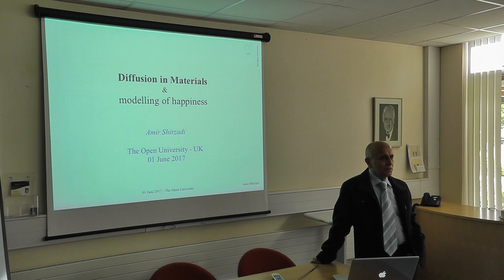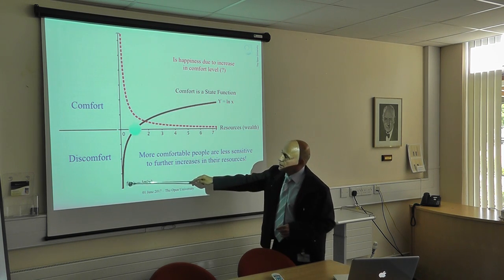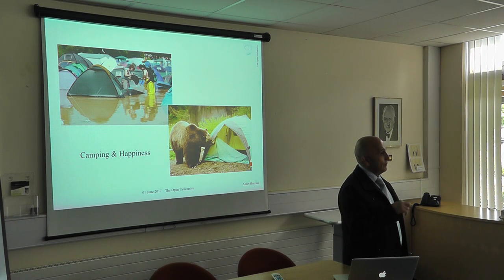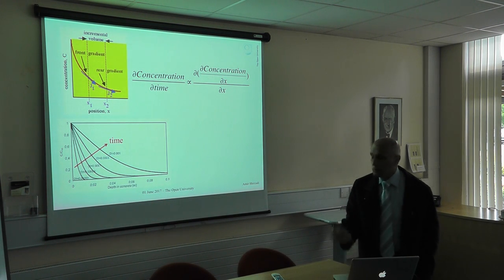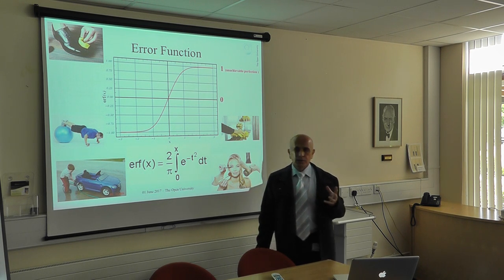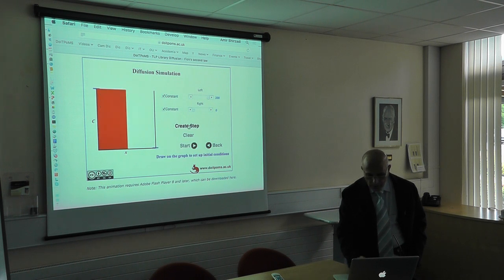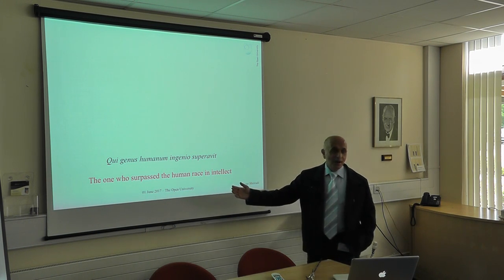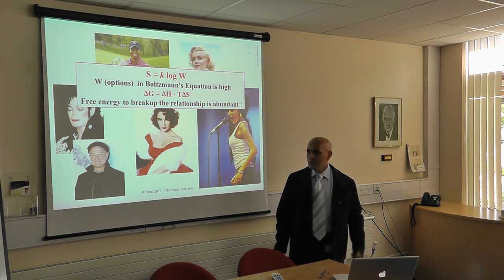Diffusion in Materials & Modelling Happiness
A lecture by Dr Amir Shirzadi where he explains the nature of diffusion in a friendly manner, using happiness as an analogy.